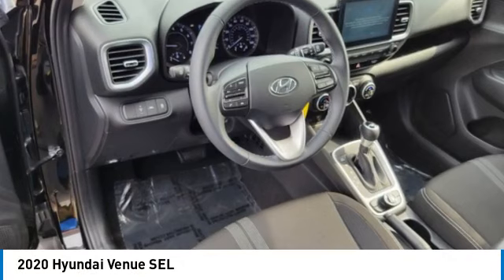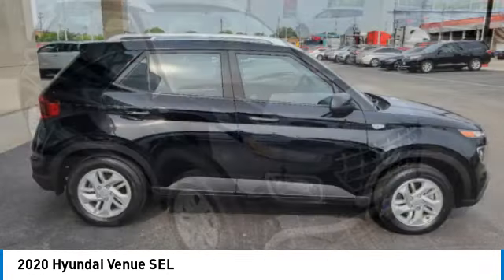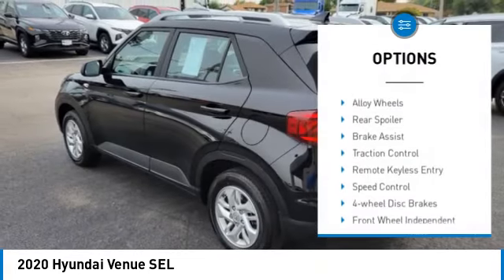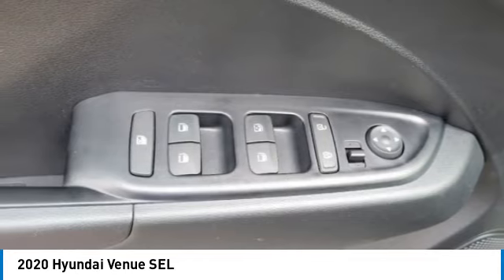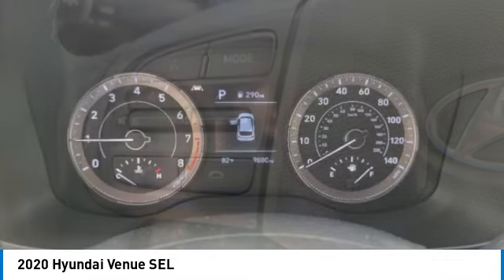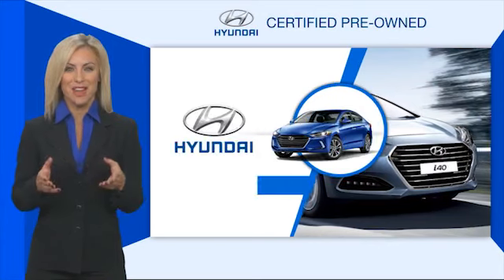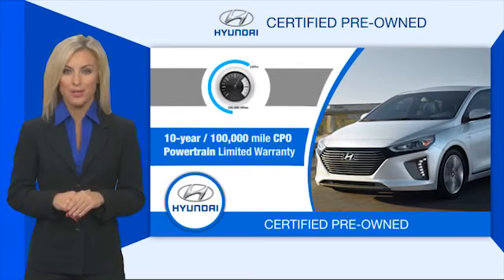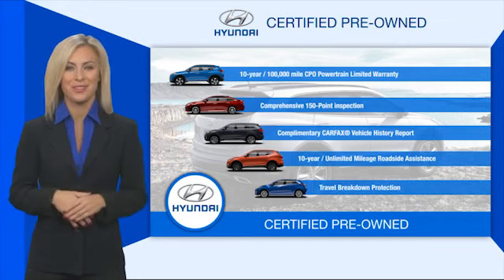2020 Hyundai Venue H16615A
2020 Hyundai Venue SEL

Certified. 2020 Hyundai Venue Black Noir Pearl SEL CERTIFIED! FWD IVT I4 FRESH HYUNDAI USED CAR, ACCIDENT FREE, LOCAL TRADE, SERVICED AT WILKINS, CERTIFIED PRE-OWNED, AMERICAS BEST WARRANTY, LOW MILES, NON-SMOKER VEHICLE, EXTRA CLEAN, ONE OWNER, BACKUP CAMERA, KEYLESS ENTRY, MOON ROOF, BLUETOOTH, CRUISE CONTROL, BLIND SPOT WARNING, BLIND SPOT DETECTION with REAR CROSS-traffic Alert and Lane Change Alert, FORWARD COLLISION -ALERT, ABS brakes, Alloy wheels, Blind Spot Collision Warning (BCW), Convenience Package, Electronic Stability Control, Illuminated entry, Leather Wrapped Shift Knob, Leather Wrapped Steering Wheel, Low tire pressure warning, Option Group 02, Power Sunroof, Remote keyless entry, Sliding Armrest Storage Box, Traction control.brbrRecent Arrival! Odometer is 26518 miles below market average! 30/34 City/Highway MPGbrbrHyundai Certified Pre-Owned Details:brbr  * Powertrain Limited Warranty: 120 Month/100,000 Mile (whichever comes first) from original in-service datebr  * Includes 10-year/Unlimited mileage Roadside Assistance with Rental Car and Trip Interruption Reimbursement; Please see dealers for specific vehicle eligibility requirements. 10-Year/100,000 Mile Hybrid/EV Battery Warranty. 3 months Siru-iusXM trial subscriptionbr  * Warranty Deductible: $50br  * Roadside Assistancebr  * 173+ Point Inspectionbr  * Limited Warranty: 60 Month/60,000 Mile (whichever comes first) from original in-service datebr  * Vehicle HistorybrbrbrNo need to negotiate !! Our vehicles are MARKET PRICED DAILY.